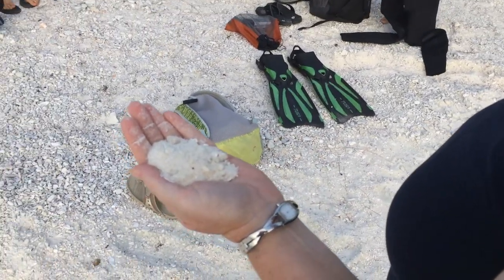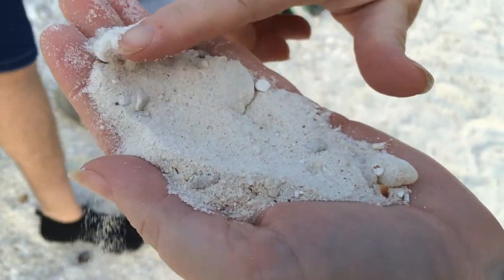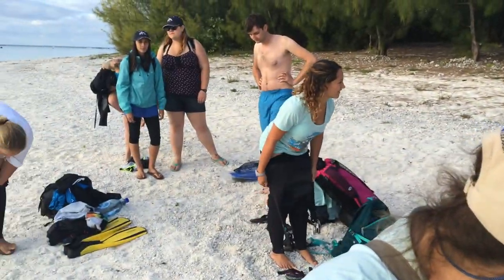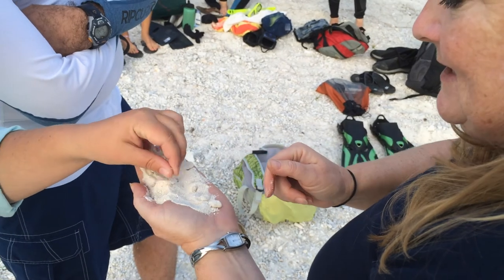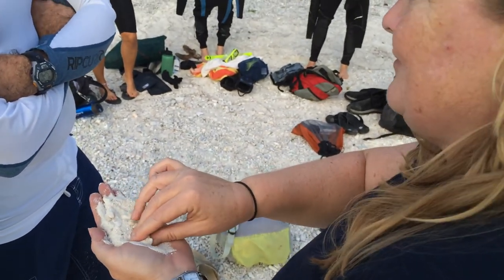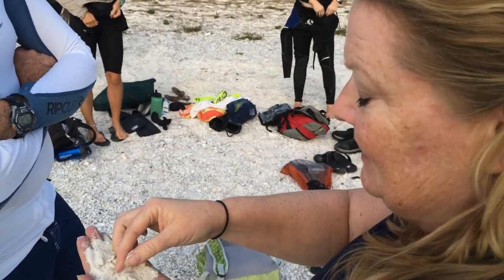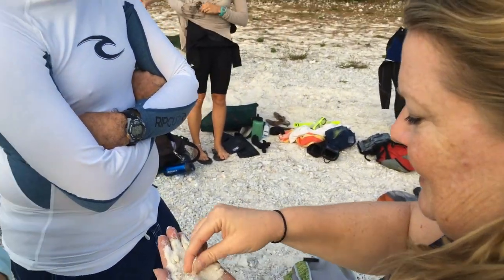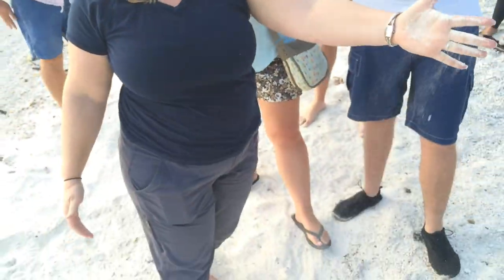Coral Sand on Aitutaki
Dr. Steele describes the sugary sand on Aitutaki beaches.